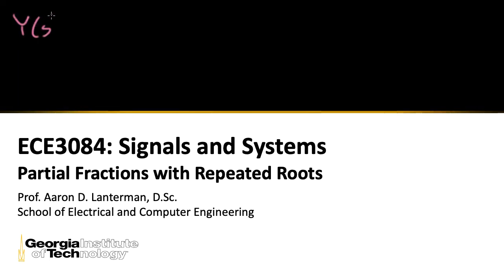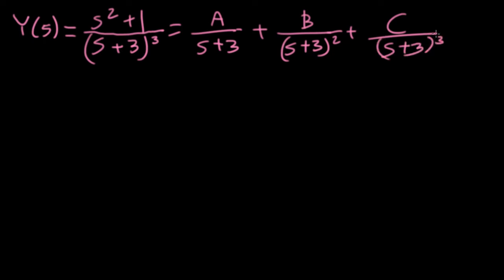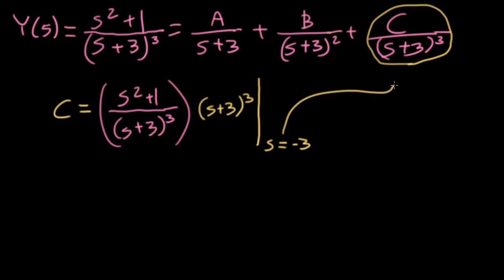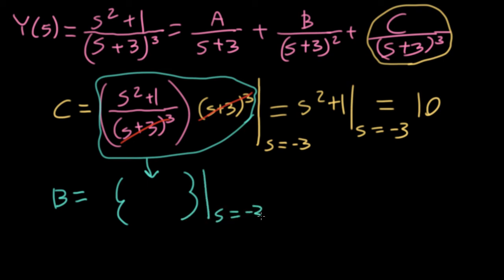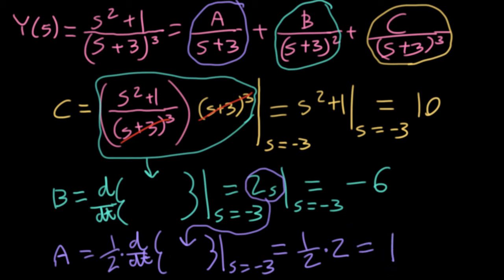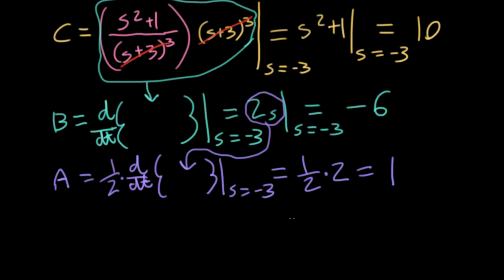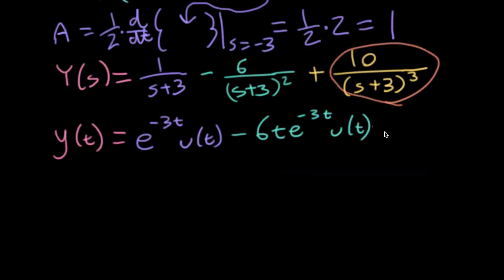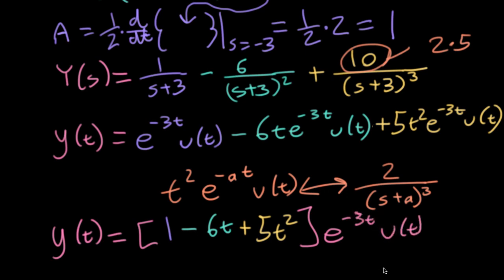ECE3084 Lecture 35: Partial Fractions with Repeated Roots (Signals & Systems, Summer 2020, GA Tech)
This is the 35th canonical lecture of ECE3084: Signals and Systems at Georgia Tech.

0:00 -- Introduction
0:25 -- Partial fraction expansion
1:38 -- Finding C
2:30 -- Finding B
3:13 -- Finding A
4:08 -- General pattern
4:53 -- Inverse Laplace transform
6:48 -- Caveat about u(t)